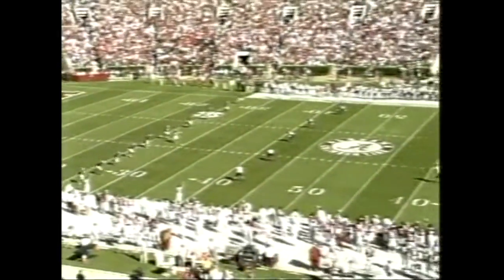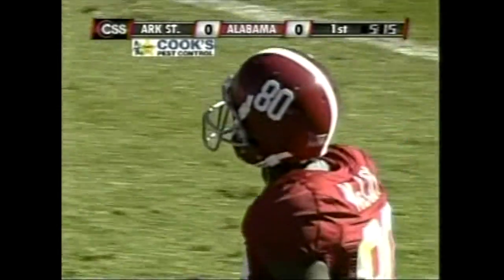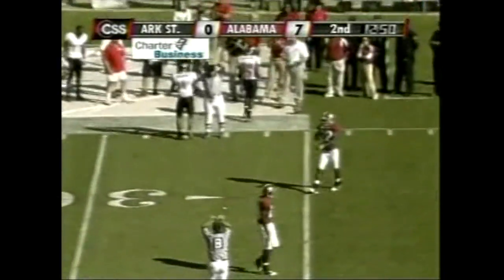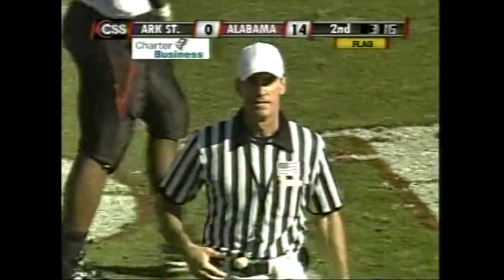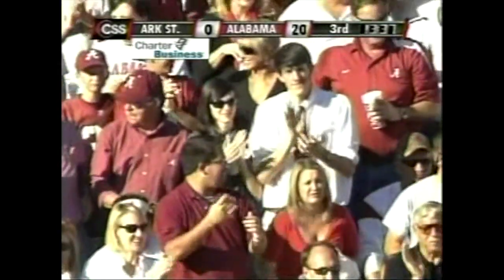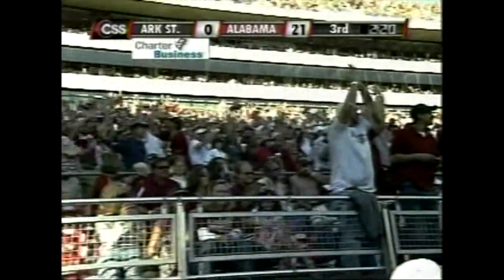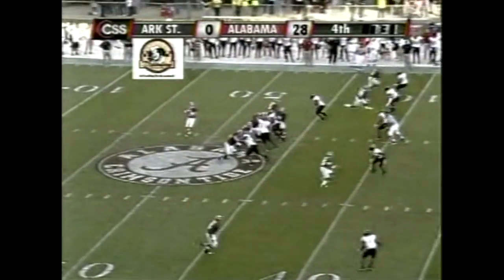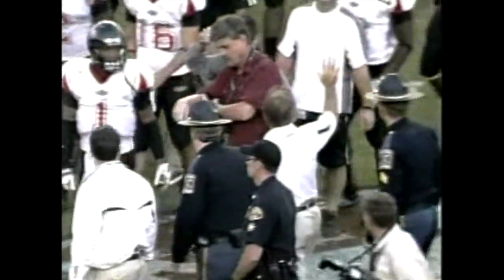2008 Arkansas State vs. #2 Alabama Highlights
11/01/2008.  Bryant-Denny Stadium (Tuscaloosa, AL).  The Arkansas State Red Wolves (4-3) vs. the #2 Alabama Crimson Tide (8-0).

Broadcast on Crimson Tide PPV.